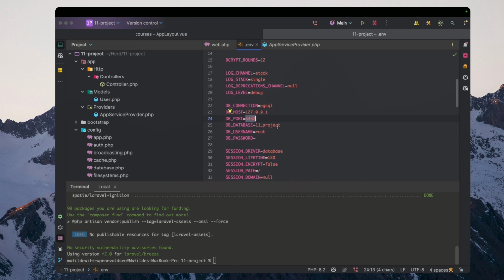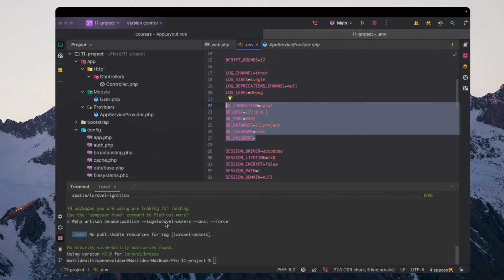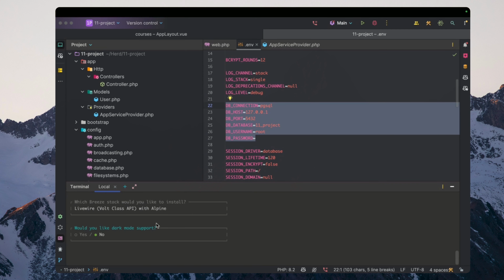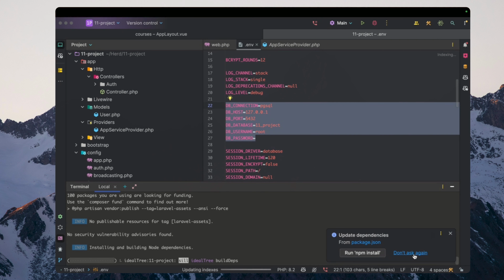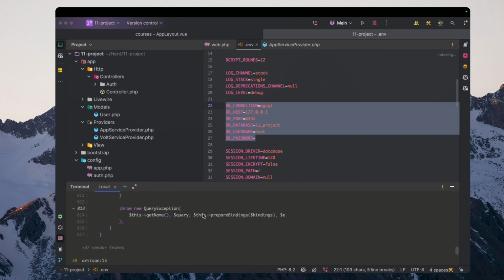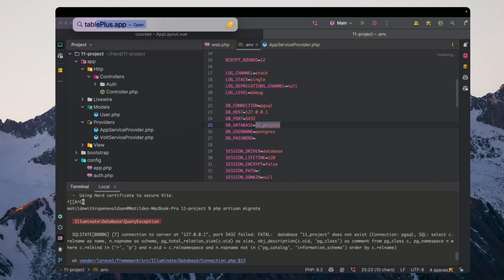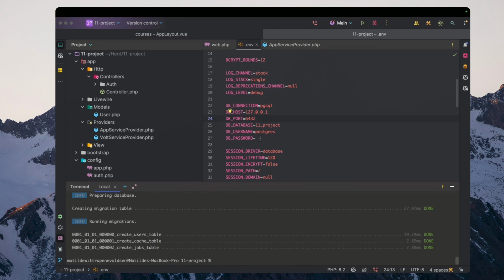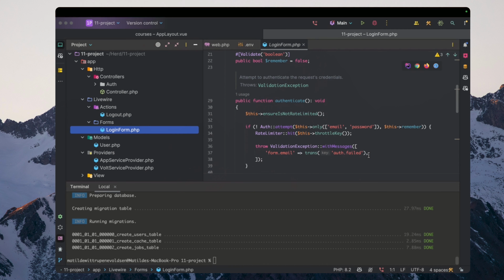Get started with Laravel 11 - Beginner Course | Breeze Installation | #3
In this course we will build a mini-blog while introducing you to the new feature's of Laravel 11.